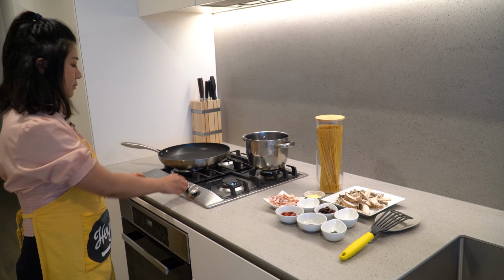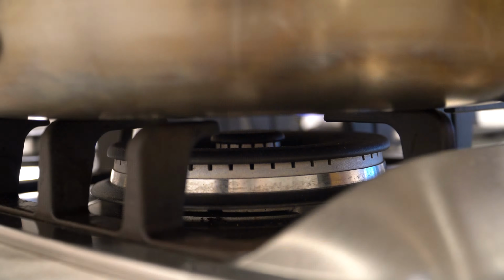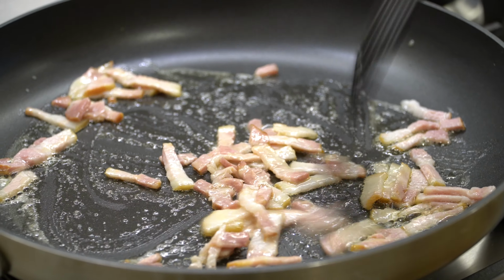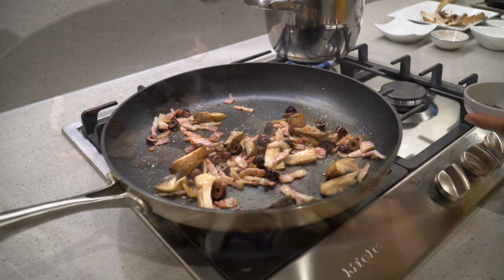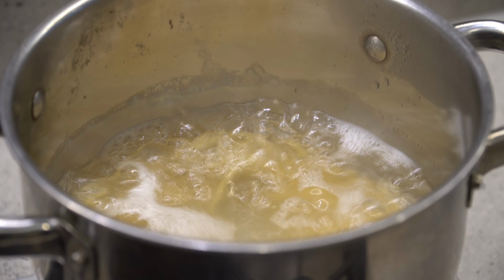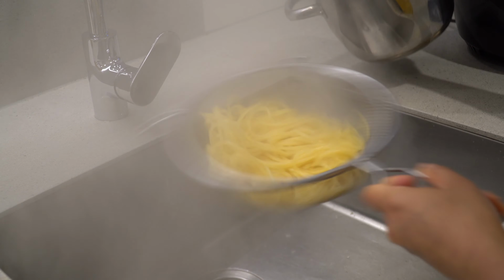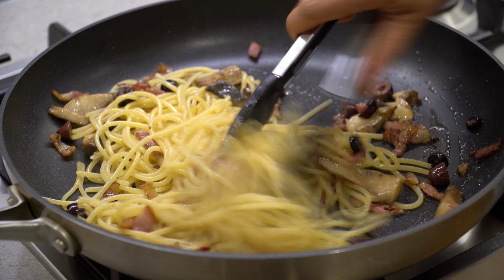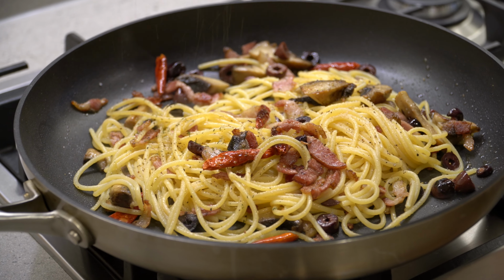How to Cook Dry Chilli and Bacon Pasta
Kitchen Gear:
PAUDIN N1 8”
Tefal Jamie Oliver
Scanpan Classic 28”

Camera Gear:
Sony Alpha a6600
Sony E PZ 18-105
Rode Mic